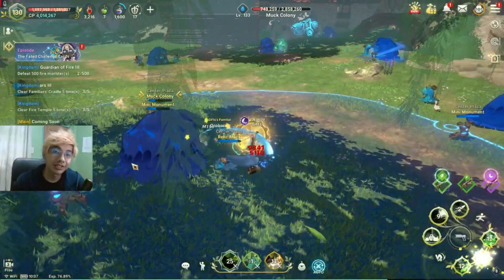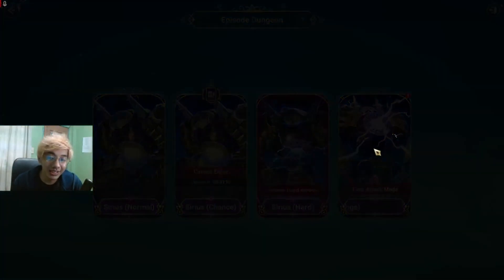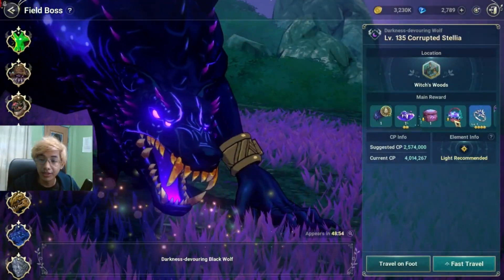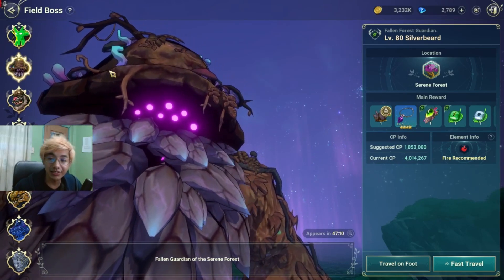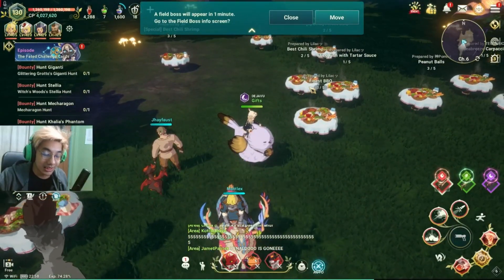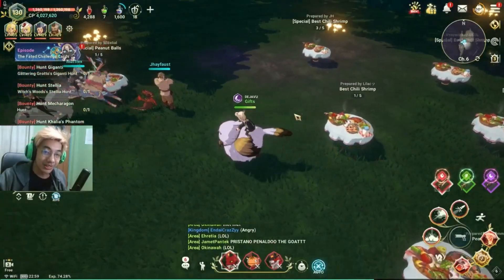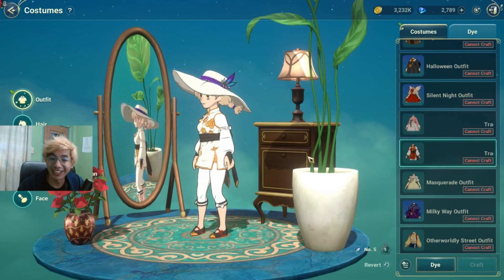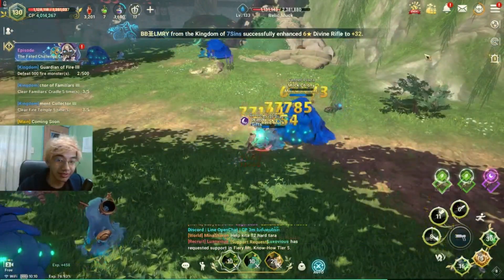Field Boss System Change! Is it Good? + Other Updates Ni No Kuni CrossWorlds